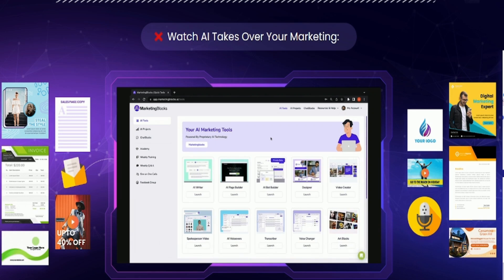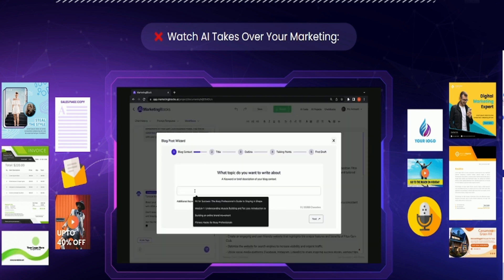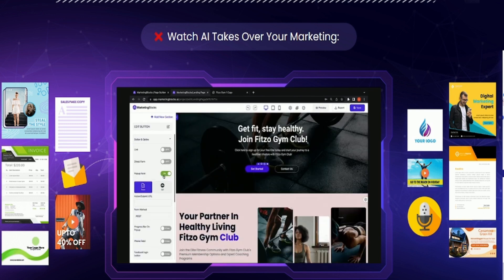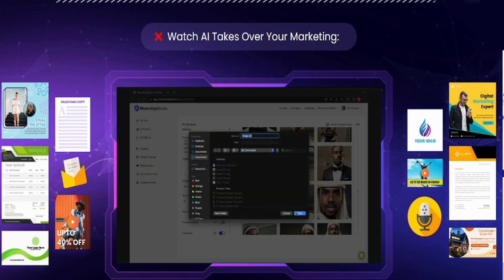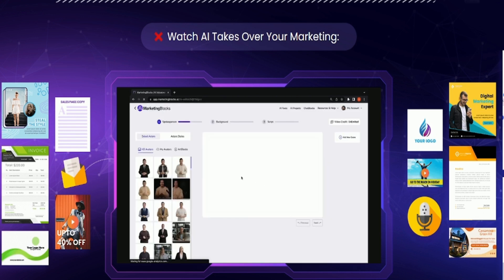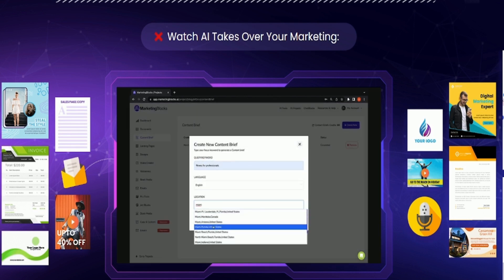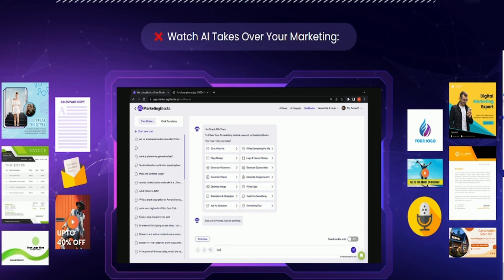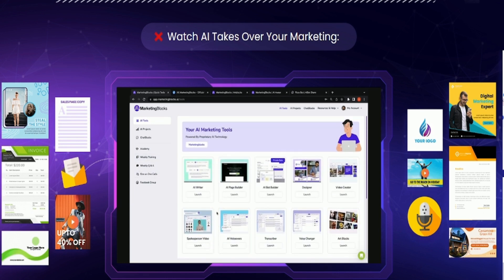Marketing Blocks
Finally, Get ALL Your Landing Pages, Promo Videos, Ads,
Marketing Copy, Graphics, Email Swipes, Voiceovers, Blog
Post, Articles, Art & More...Done In 60 Secs By AI.

22-In-1 AI SOFTWARE

All Your Marketing Assets In ANY niche and ANY language from just a keyword. Done For You By AI In Minutes... Use In Your Business Or Sell To Your Clients For Big Profits!

AI Creates Full Landing Pages And Websites From Just A Keyword or URL.

AI designs stunning, conversion-friendly banners and ads with original content written specifically for your business.

Create Promo Videos From Just A Keyword Using AI.

Turn Any Text Script Into A SpokesVideo Using AI

Transform Your Photos into Engaging, Talking Pictures.

AI Writes Marketing Copy In 100+ Languages For Any Niche.

AI Writer Writes Full Blog, Books, Business Plans, VSL Scripts, Courses & More In Minutes

Turn a simple keyword into a 40,000-word book using the AutoGPT workflow (AKA God mode).

AI Helps Create Courses In Minutes.

Create Logo & Business Cards In 60 Seconds Using AI

Let AI help you outline & write the perfect article that will rank on search engines & bring you FREE traffic.

Turn Any Text Into Compelling Images & Arts In Seconds Using A.I

AI Writes Voiceover Scripts & Generates Human-Like Voiceovers With Emotions

Turn Any Audio Into Text, Edit, Rewrite Or Summarize Using AI

Instead of spending hours manually erasing pixels in photoshop, you can just edit the background out of an image with just one click.

Generate hundreds of social media post from just one keyword or Phrase.

Instantly colorize black and white photos with advanced AI algorithms.

AI Erases any unwanted object, defect, people, watermark or text from your pictures in seconds

Transform Your Images with Our Advanced AI-Powered Image Enhancer.

Create your own custom chatbot trained with with your own business data

All-in-one AI Marketing Assistant 10x Better than ChatGPT